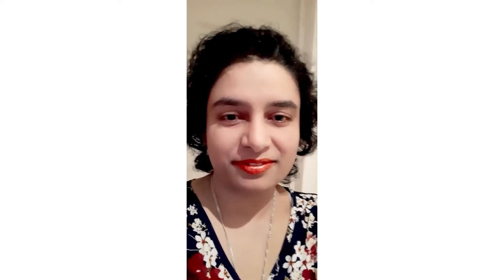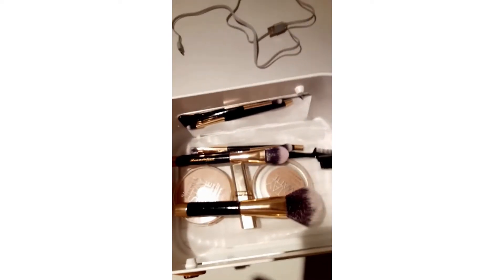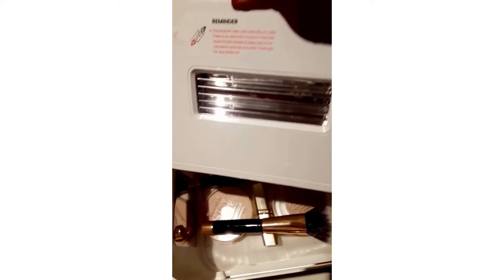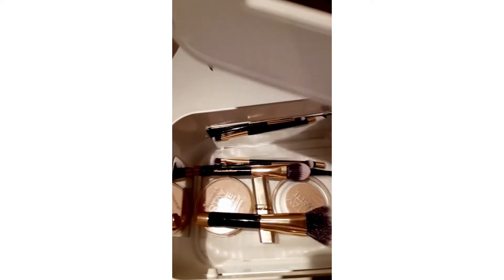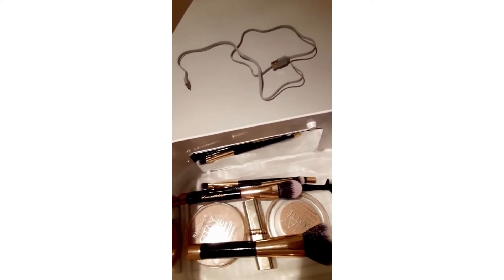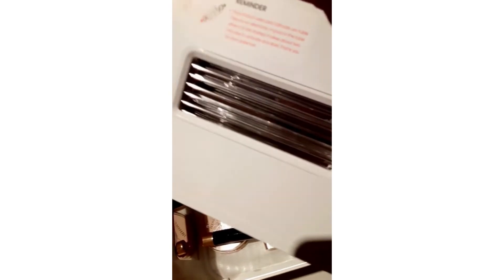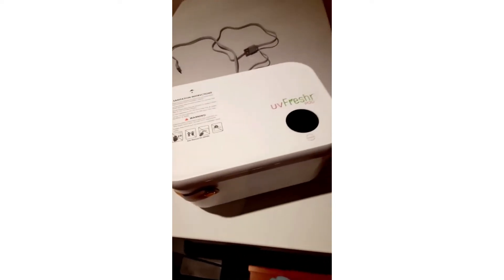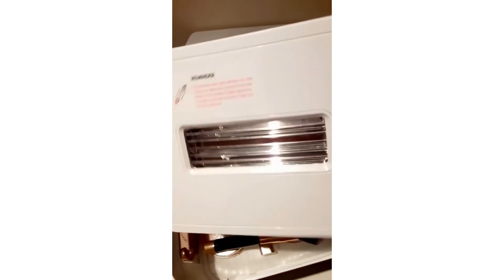Makeup Brushes | Beauty Blender | Hair Brush | Tweezers | Disinfect Your Surroundings | uvFreshr Pod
uvFreshr Pod is a UVC disinfection light box lab tested to kill over 99.9999% germs from surfaces exposed to UVC light. With a safety sensor to protect you from UVC light, uvFreshr Pod 99.9999% disinfects your makeup brushes, beauty blenders and other beauty tools. Take a look at uvFreshr Pod.